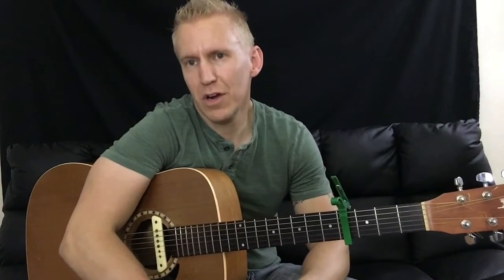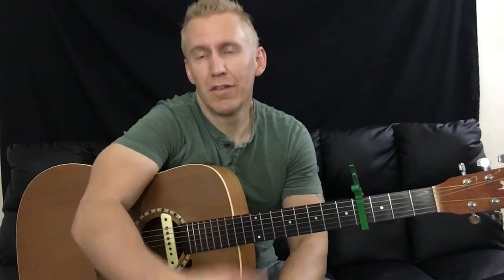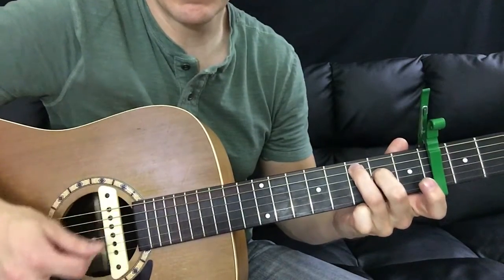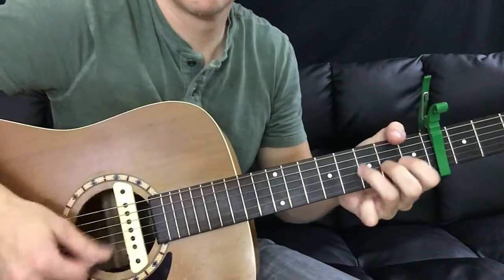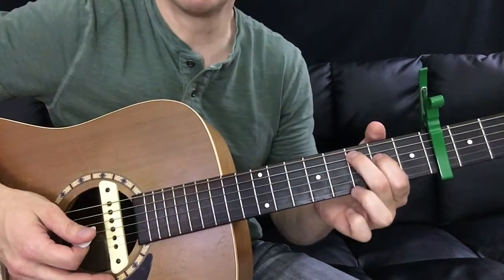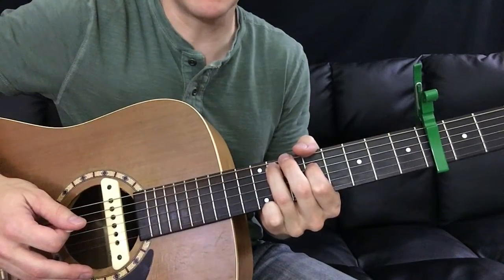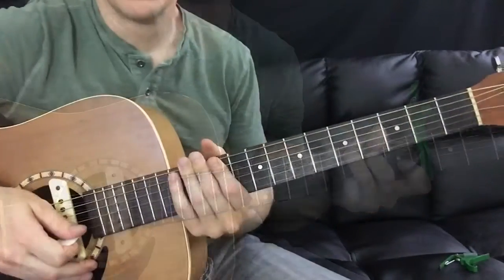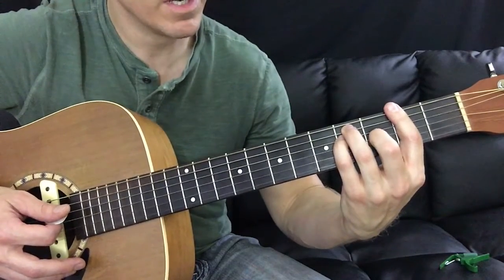Setting Fires - Chainsmokers - Guitar Lesson (Intro and Chords - Beginner)